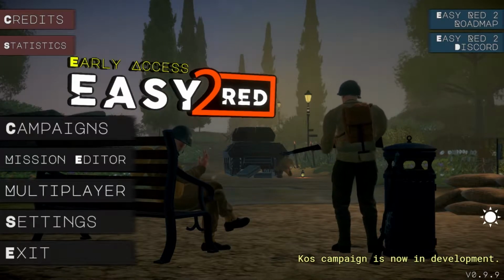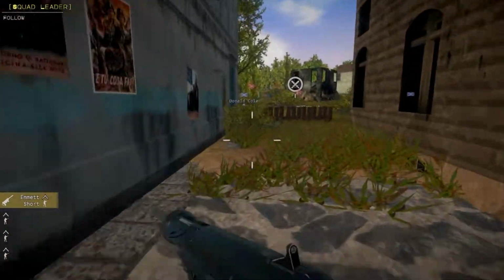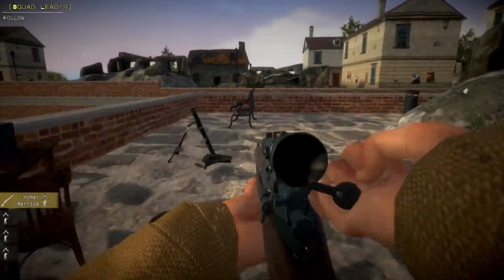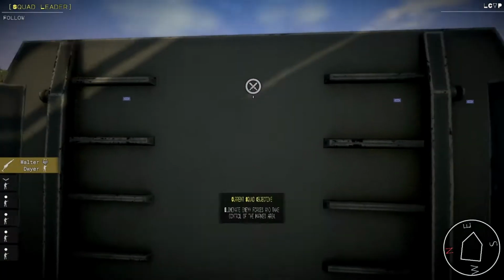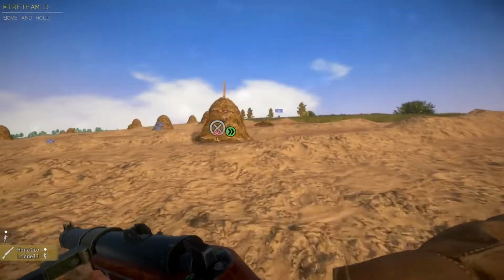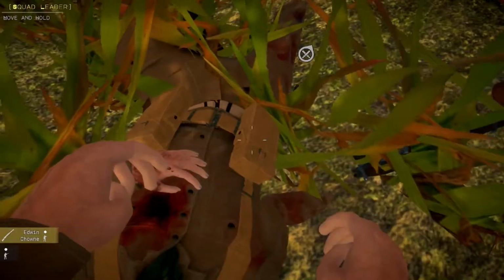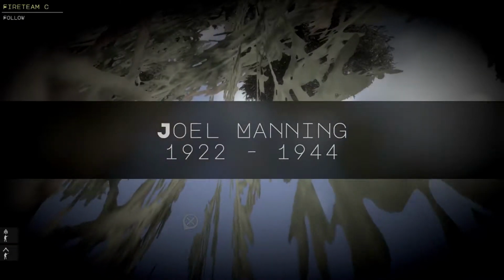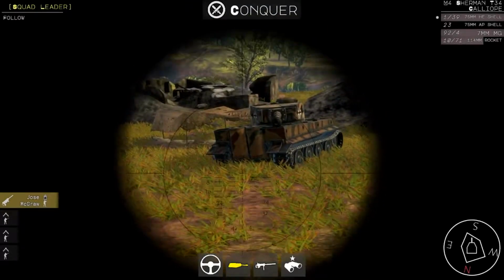Easy Red 2 | Derpy World War 2!!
Today we take a look at a cheap indie WW2 game commanding a squad against axis forces!